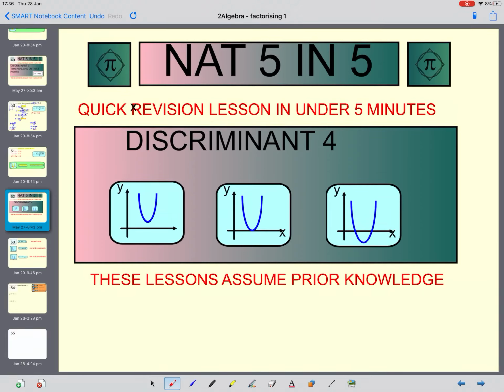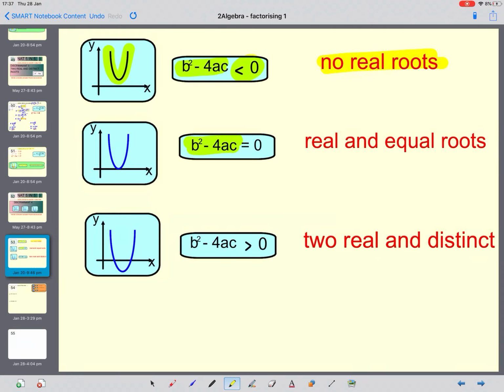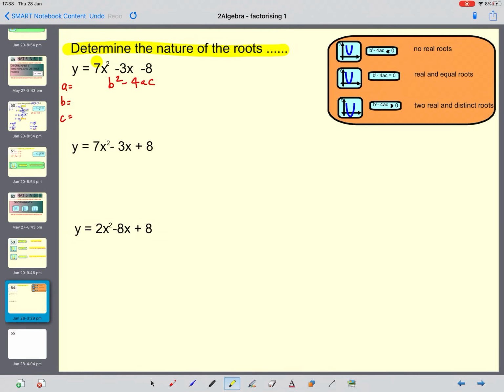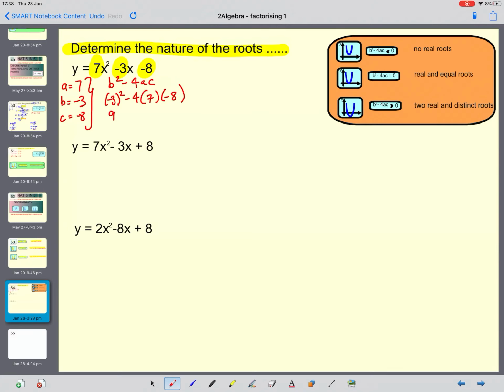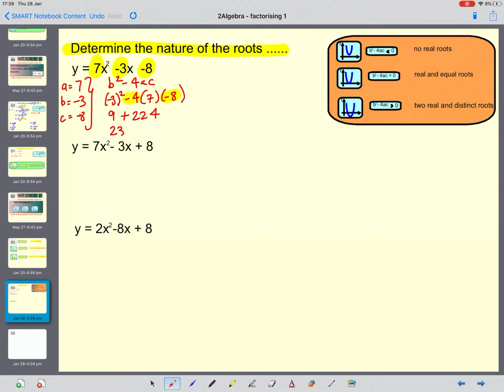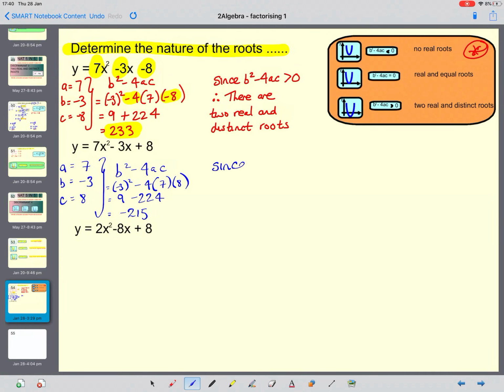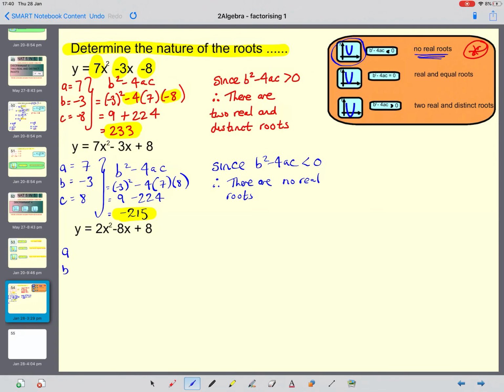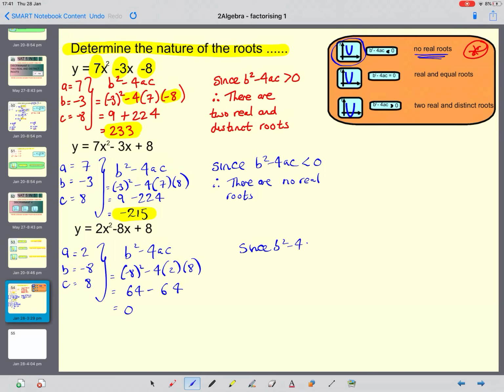NAT 5 IN 5. DISCRIMINANT 4